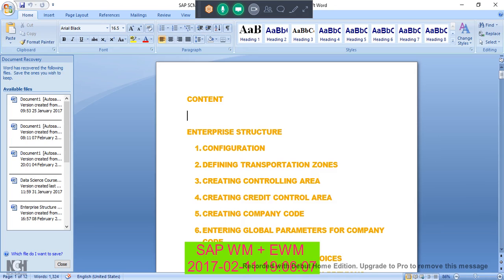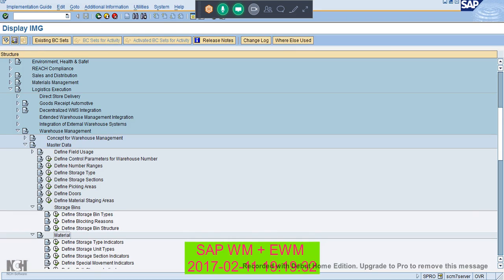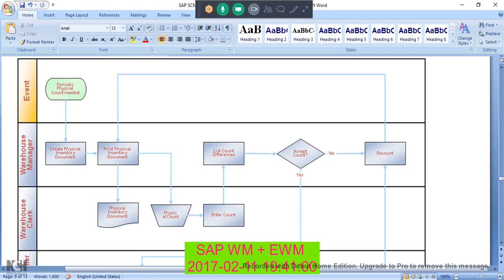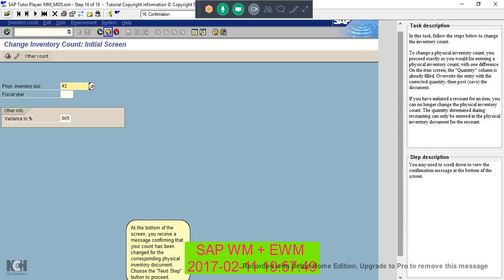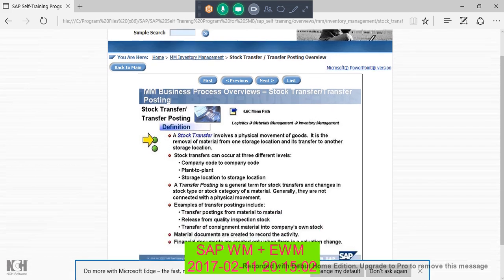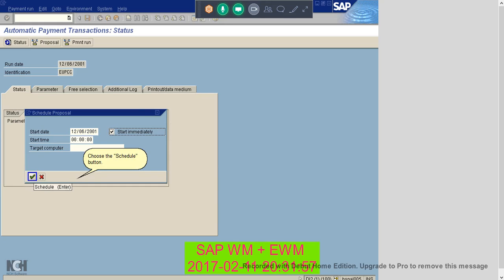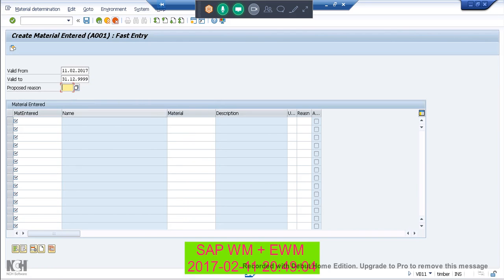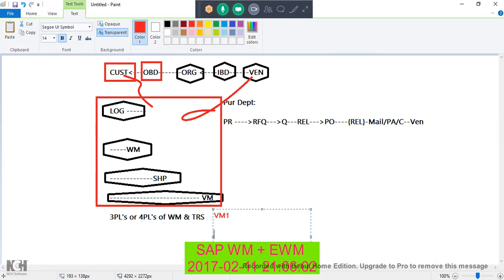SAP WM & EWM Integrated Course | SAP Warehouse Management |SAP Extended Warehouse Management| Uplatz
This is part-1 of the video on SAP WM training and SAP EWM training by Uplatz.
SAP Extended Warehouse Management is a component of the SAP Supply Chain Management (SCM) business suite.

Interested to learn the complete SAP WM course (SAP Warehouse Management module) and SAP EWM course (SAP Extended Warehouse Management module)?

SAP Warehouse Management (WM) is an important SAP module that provides warehouse management functionality. This module provides tools & processes to maintain inventory at an optimum level.  SAP WM course covers all aspects of warehouse management and will provide you skills to become a successful warehouse manager with complete command over the SAP WM module.

SAP Extended Warehouse Management (EWM) is an SAP ERP application system that provides analytical reporting data of inventories in the warehouse. SAP EWM application software is helpful in the controlling and management of inbound and outbound goods movement processes like in the warehouses. It is applicable to the companies’ goods and raw materials being stored and moved in warehouses.
SAP EWM is one of the most beneficial ERP tools generally used in manufacturing and other related companies where goods and raw materials are stored in warehouses. SAP EWM provides an effective solution to manage and control entire warehouse activities related to goods receipt & goods issued, customer order fulfillment, and distribution of goods in and out of the warehouse.

SAP EWM allows the warehouse managers to control the quantity of available & distributed goods in warehouses as well as monitoring & management of various warehouse functions like Vendor Management, Resource optimization, etc.

SAP EWM course content

1. WAREHOUSING STRUCTURES AND MASTER DATA
·       Differentiating the SAP Solutions for Warehouse Management

·       Outlining Organizational Structures

·       Maintaining Master Data for SAP EWM

2. BASIC PROCESSES IN SAP EWM
·       Processing Goods Received

·       Processing Goods for Shipping

3. WAREHOUSE MONITORING AND PROCESSING WITH MOBILE DEVICES
·       Managing the Warehouse

·       Applying Storage Control

·       Employing Serial Numbers

·       Processing Batches

·       Mapping Quality Inspection Processes

·       Applying Value-Added Services

4. WAREHOUSE ORGANIZATION
·       Performing Slotting

·       Applying Replenishment Methods

·   Performing a Physical Inventory

5. OPTIMIZATION OF RESOURCES
·       Applying Wave Management

·       Applying Labor Management

·       Executing the Production Supply Process

·       Executing Expected Goods Receipts Processes

·       Applying Cross Docking

6. WAREHOUSE EXTENSIONS
·       Planning the Shipping and Receiving of Products

·       Controlling the Material Flow System (MFS)

7. COMBINED INBOUND AND OUTBOUND PROCESSES
·       Executing an End-to-End Process with SAP EWM

8. THE EXTENDED WAREHOUSE MANAGEMENT (EWM) SYSTEM ENVIRONMENT
·       Outlining the Basics of EWM

9. INTEGRATION
·       Setting Up the Integration Between SAP ERP and SAP EWM

·       Setting Up Delivery Document Integration

10. STRUCTURAL ELEMENTS AND MASTER DATA
·       Creating Structural Elements in EWM

·       Creating Storage Bins

·       Creating Work Centers

·       Transfering Master Data from ERP to EWM using the APO Core Interface

·       Creating Warehouse Product Master Data

·       Creating Packaging Specifications

11. WAREHOUSE PROCESS TYPES
·       Applying Warehouse Process Types

12. GOODS RECEIPT
·       Outlining Goods Receipt Processes in EWM

·       Setting Up Availability Groups for Inventory Management (IM)

·       Configuring Direct Putaway

·       Applying Putaway Rules

·       Checking Capacities

13. GOODS ISSUE
·       Outlining the Goods Issue Process in EWM

·       Applying the Stock Removal Strategies

·       Configuring Pick Denials

·       Processing Batch Managed Products in EWM